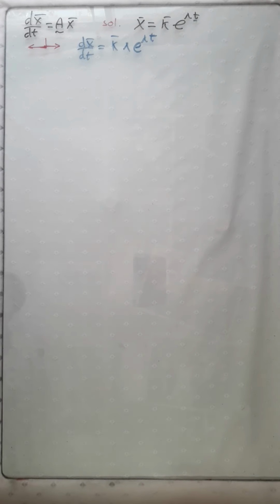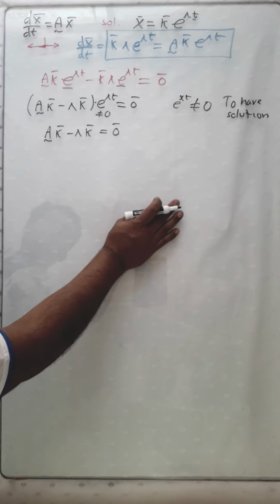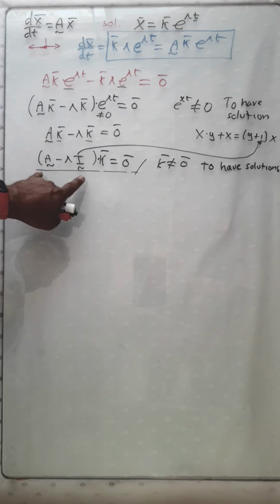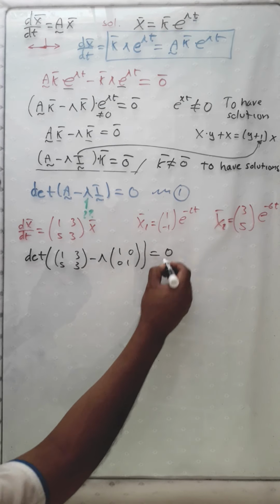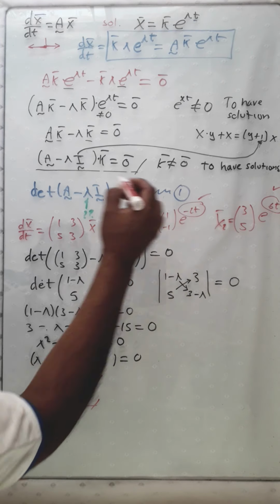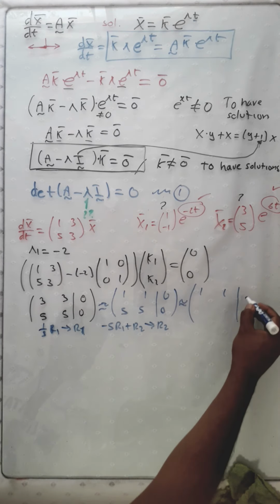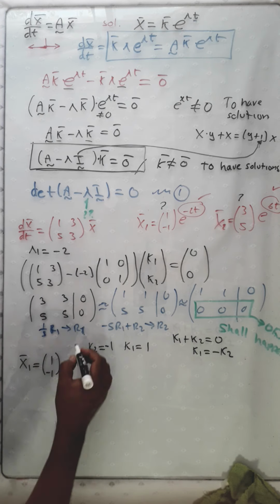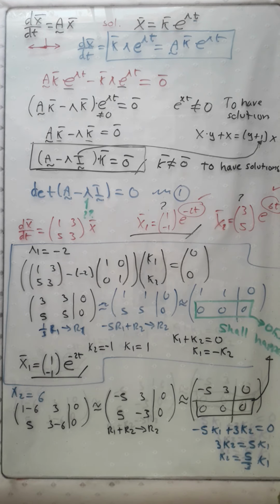Matrix Differential Equations 03 Jose Leon Vega Paez ITQ Jun 2020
Matrix Differential Equations example of 3x3 system